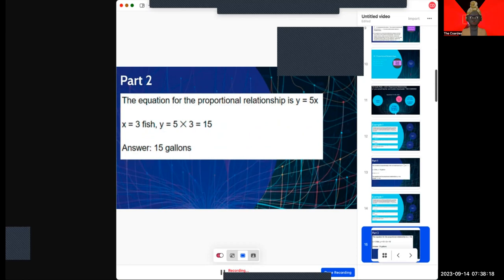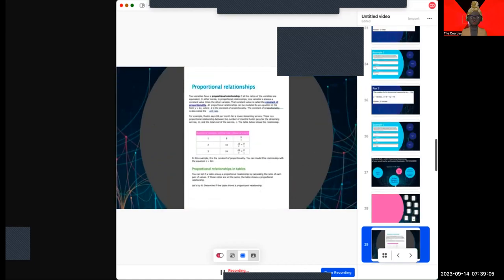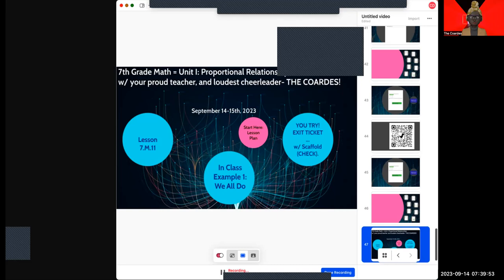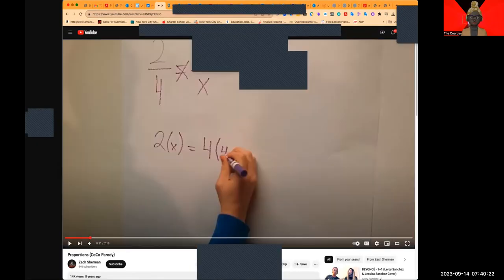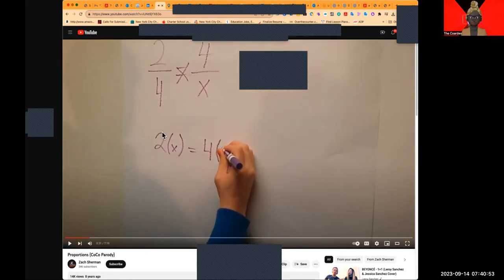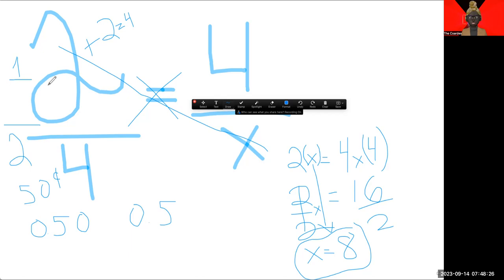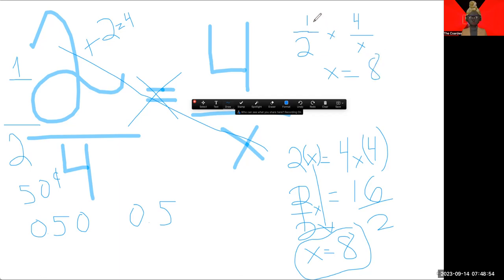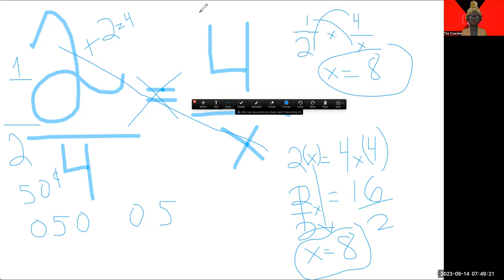Carol Math Zoom Avatar